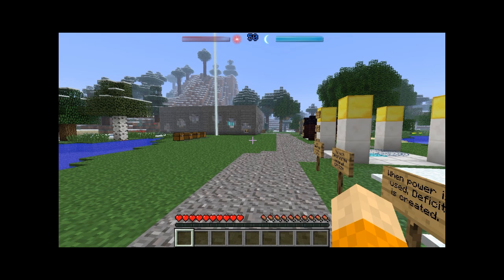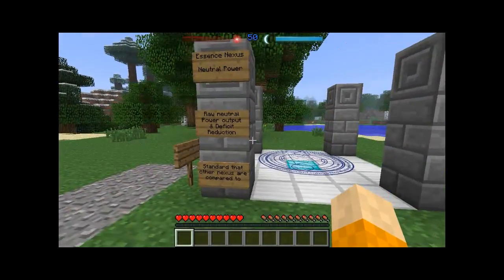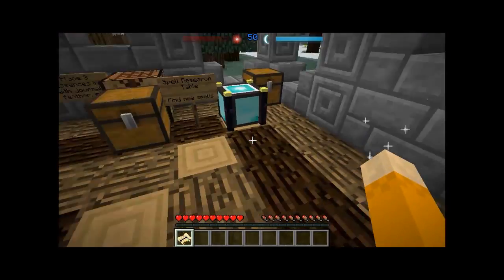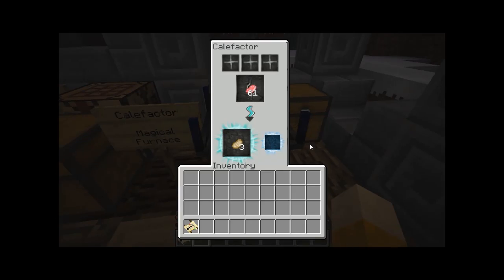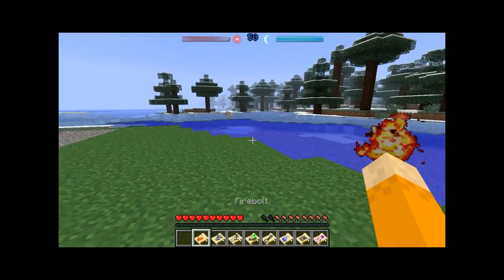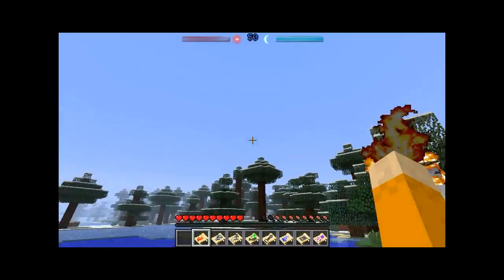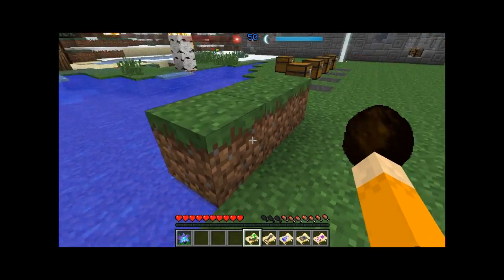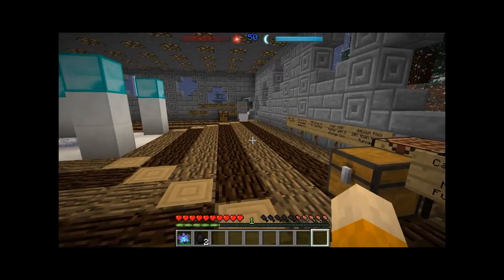Ars Magica Tutorial - Episode 4 - Devices and Such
In this episode Magius96 shows you a little more about the different nexuses.  He also shows you the first four devices.  Learn about the Spell Research Table, Magical Fabricator, Calefactor, and Magical Reconstructor.

Starring
Jason. Magius96

Special thanks
Notch. Creating Minecraft
DinnerBone. All our Skeleton deaths
PaulSoaresJr. Taught us everything

Game footage recorded with permission from Mojang via EULA